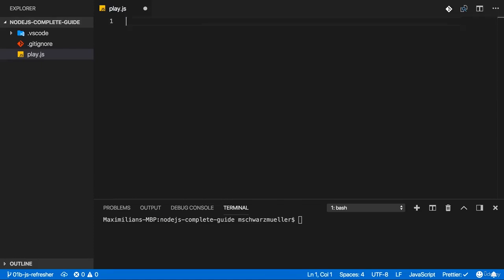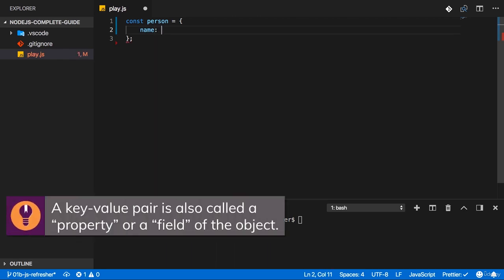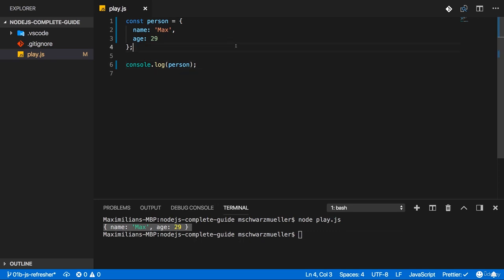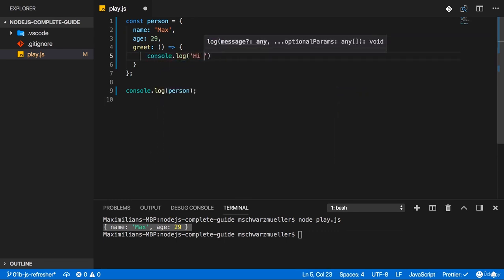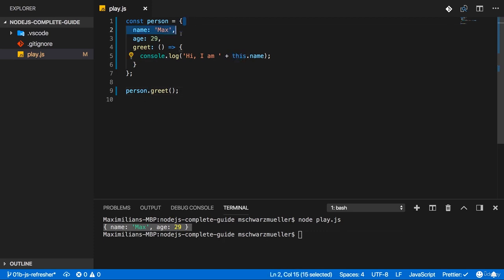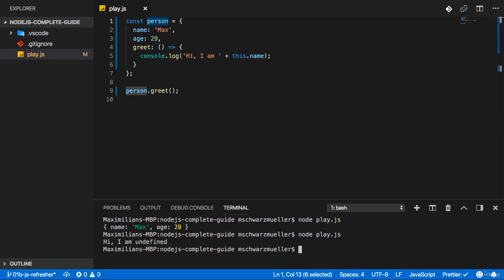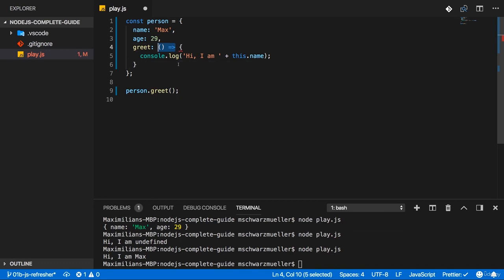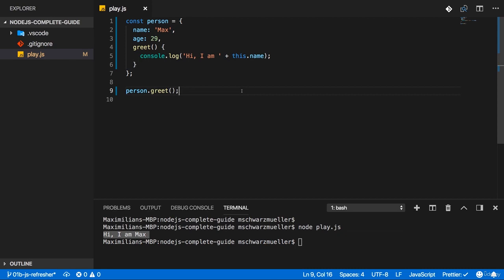Objects, Properties and Methods in NodeJS -The Complete Guide MVC, REST APIs, GraphQL, Deno, Mongodb